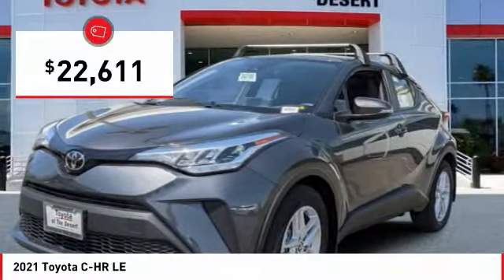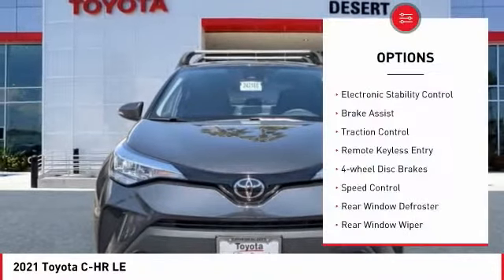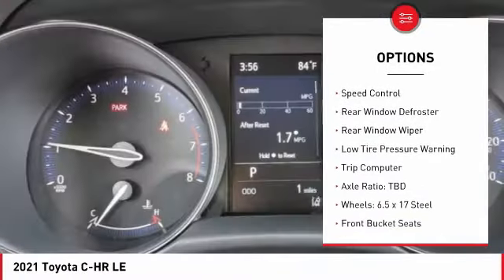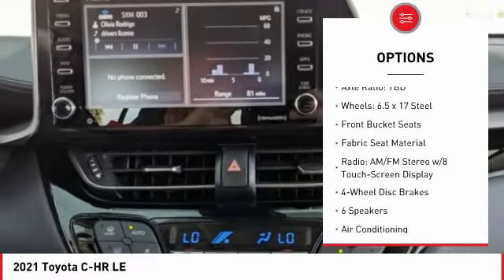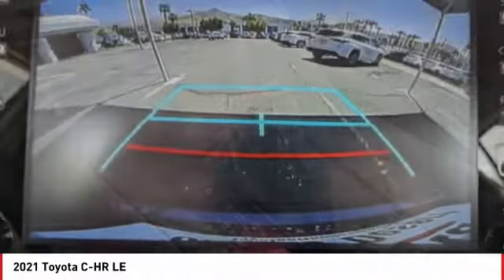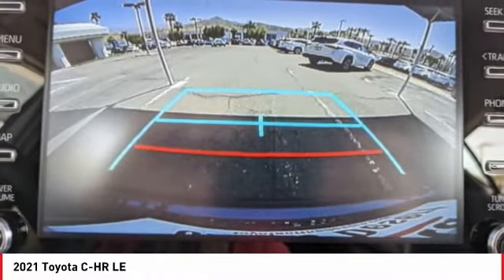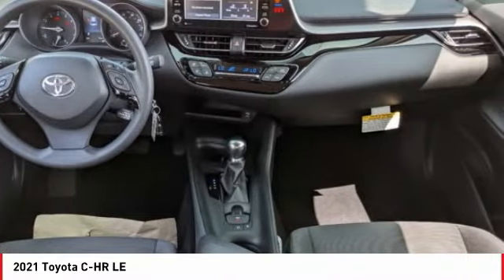2021 Toyota C-HR Cathedral City CA 242185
2021 Toyota C-HR LE

Located right off HWY 111 in the Cathedral City Auto Center. **ADVERTISED PRICES DO NOT INCLUDE ANY DEALER INSTALLED OPTIONS AND AD PRICES EXCLUDE LEASES** Price does not include Taxes, Tags, Title, and Licensing Fee. Price includes:$1250 - TMS Customer Cash - LA. Exp. 03/31/2021